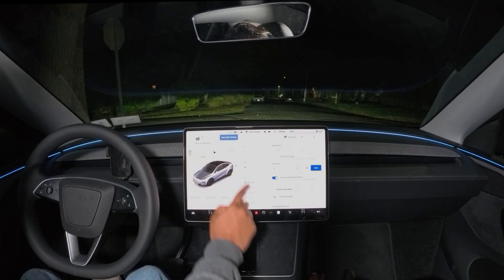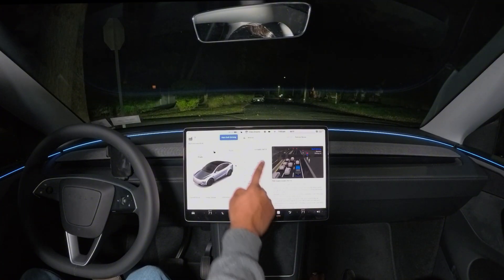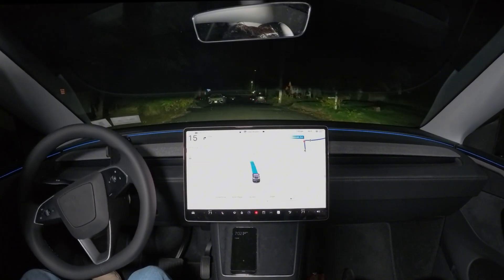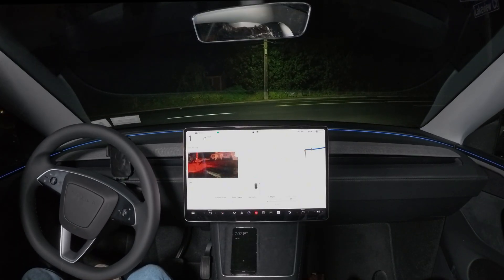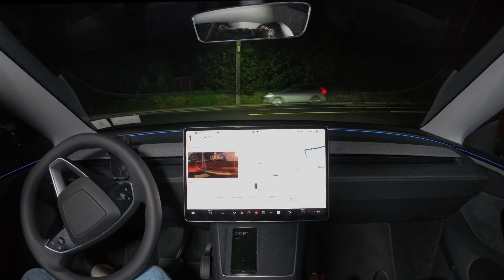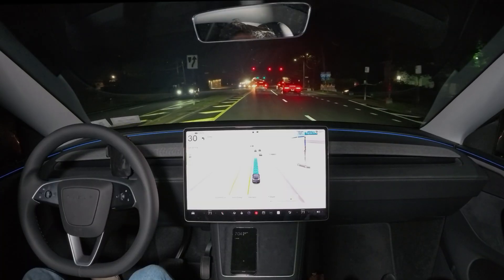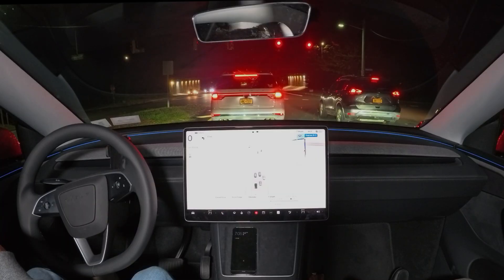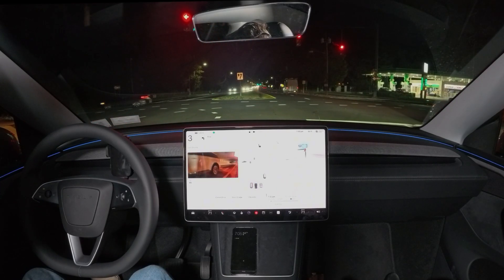Tesla FSD 14.1.3 at Night - Mad Max Highway Driving, Narrow Wash!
I tested Tesla FSD 14.1.3 on Long Island, New York at night. During this drive, I got to experience Tesla’s robotaxi narrow field wash, the Mad Max profile on the highway, and it even parked in a very dark driveway.